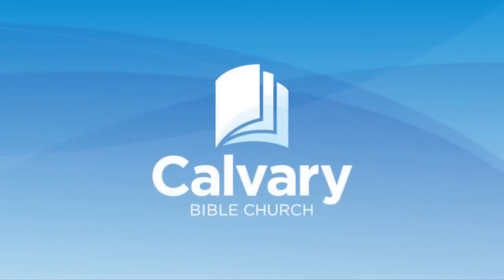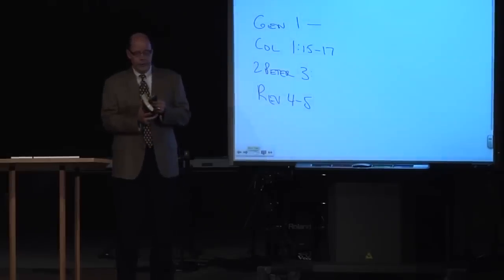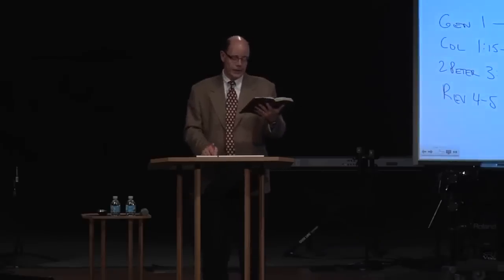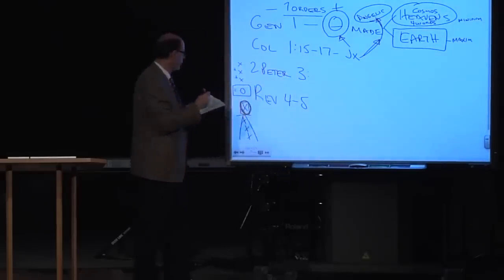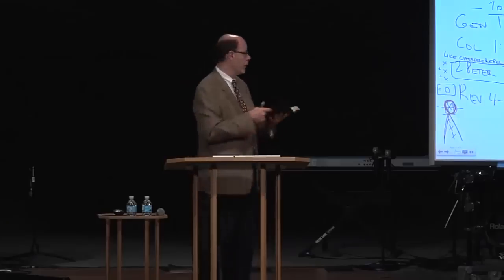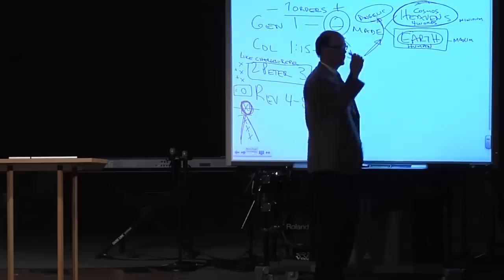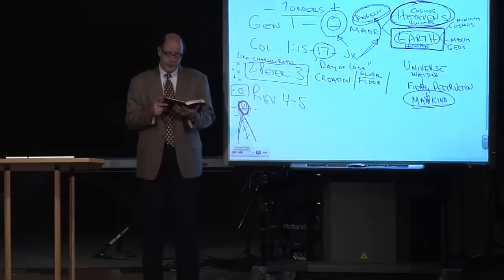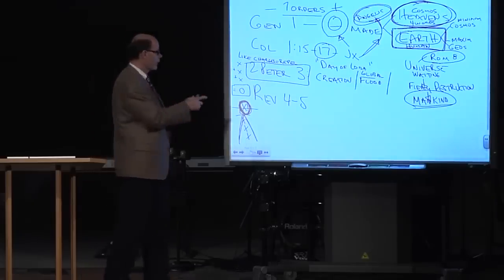Q&A: DOES THE BIBLE EXPLAIN WHERE ALIENS CAME FROM? YES, GOD TELLS US IN THE BIBLE.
Where do all the advanced civilization's mysterious accomplishments come from?

The Minoan's advanced navigation and building skills, the Egyptian's pyramid engineering, and even all those astronomical circles and amazing calculations archaeologists are constantly unearthing?

Did they have contact with alien intelligence?

Does the Bible allow for other worlds, advanced civilizations, and super-powerful aliens that can do amazing things? Yes, but the Bible classifies ALL of the life on other planets as being angelic, either rebellious to the Almighty God or loyal to Him.

Here is an explanation I use for my students to help them understand how to connect the dots.

Join the LAND OF THE BOOK channel to get access to weekly video releases over the next year totaling 50+ EXCLUSIVE VIDEOS that feature weekly in-depth Bible Study lessons with John & Bonnie. Clips are taken at just one of the places where we are taking our virtual journey through all the Lands of the Bible & Great Museums of the Bible on the Paul's Life & Letters Course. Plus all the assigned HOLY LAND, Paul's Life & Letters Course STUDY RESOURCES, and John's two most loved books--David's Spiritual Secret & Living Hope for the End of Days at:

Here are links to our Amazon Pages--

For more of Dr. John Barnett's Bible teaching messages go